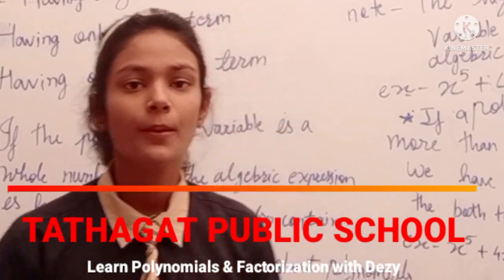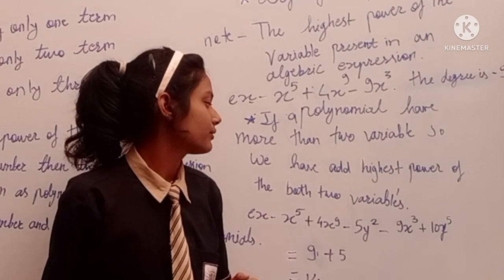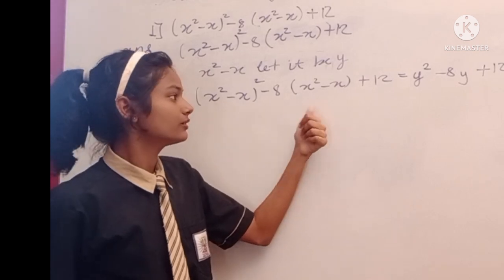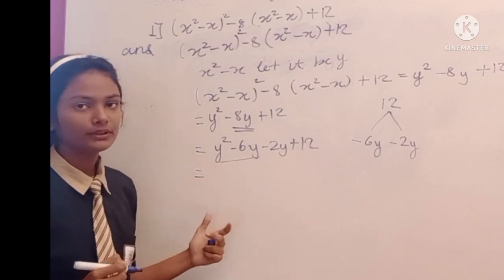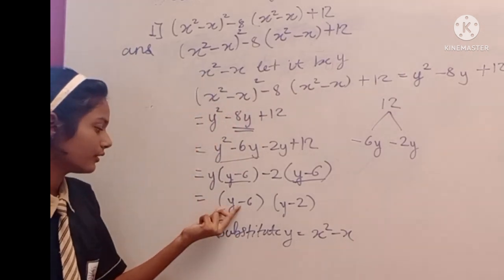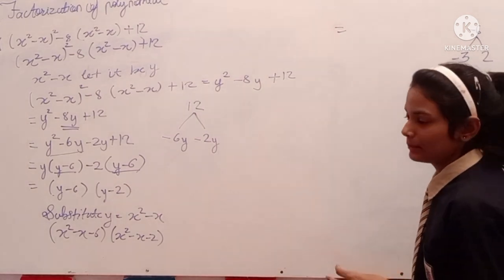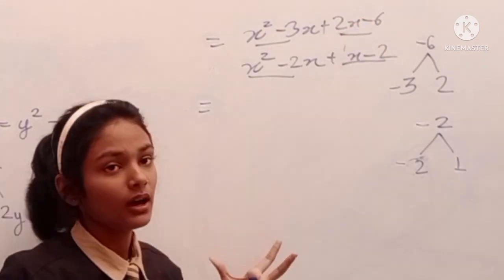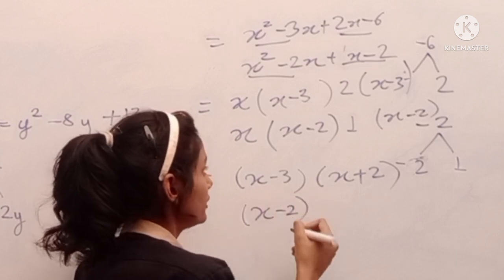Polynomial & Factorization with Dezy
Learn with Dezy. Here student conduct classes to clear their concept and idea.